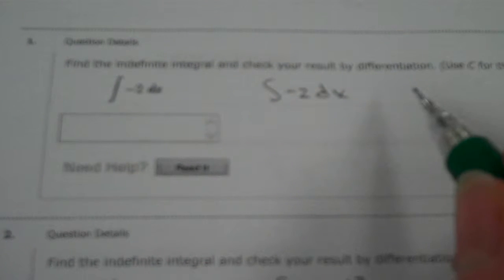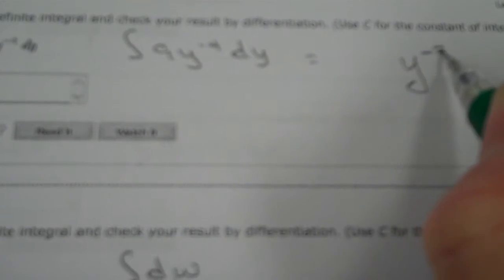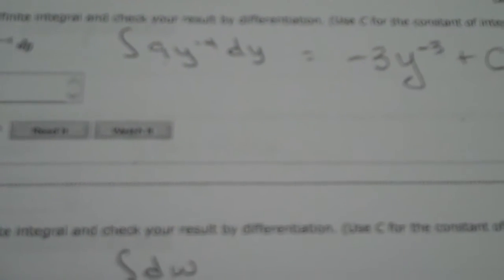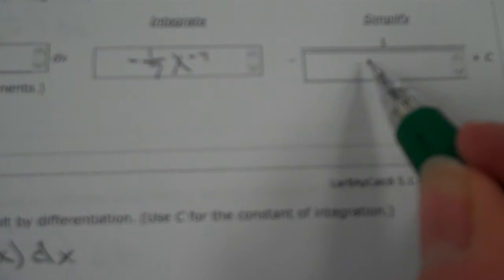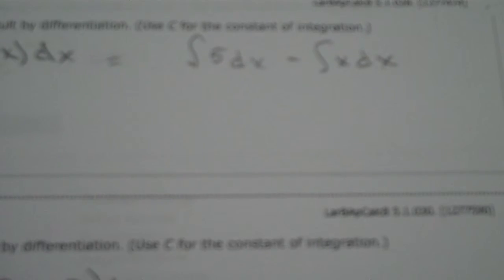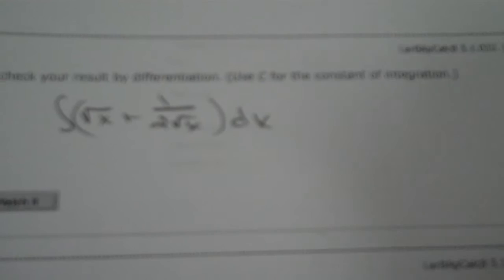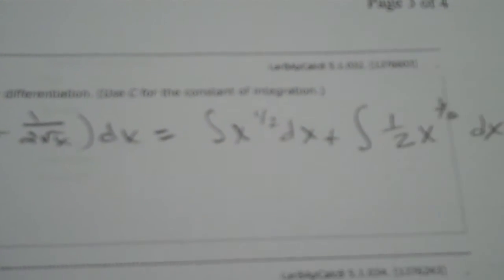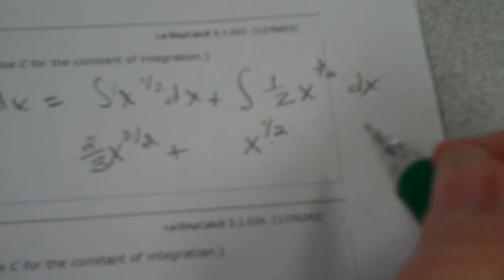Math 110 Section 5.2 Day #1 homework